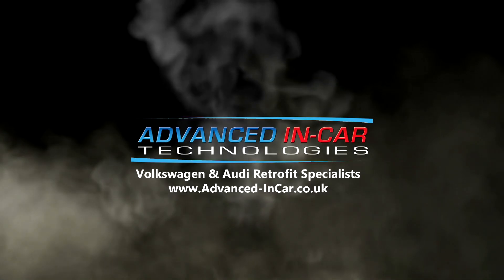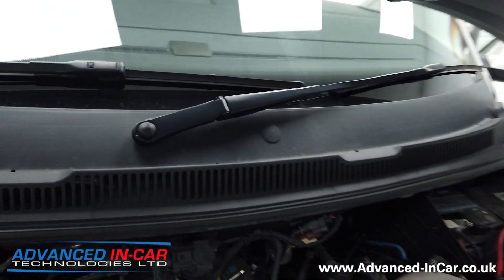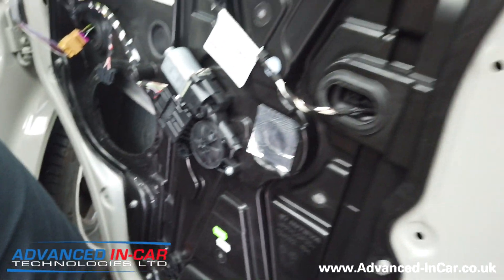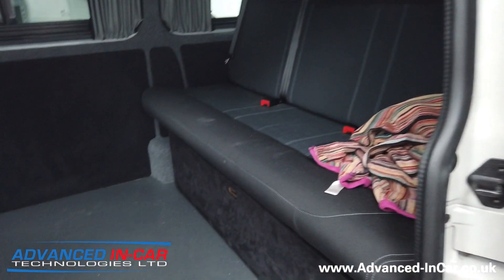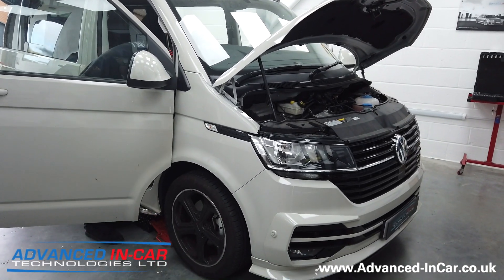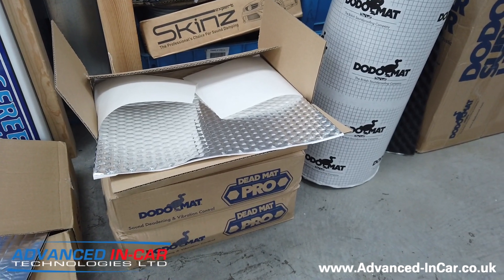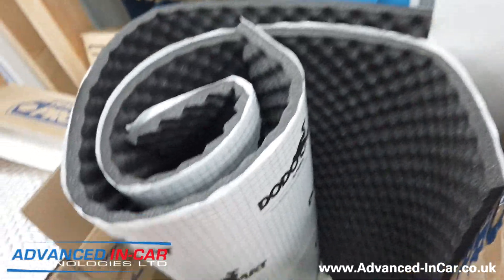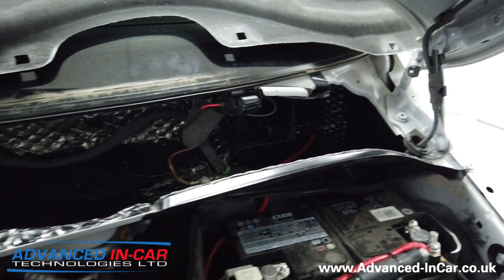The Ultimate VW T6.1 Front Sound Deadening Upgrade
Upgrading A Volkswagen Transporter T6.1 With A Wide Range of DodoMat & Silent Coat Products To Fully Sound Deaden This Van!

PUBLIC SERVICE ANNOUNCEMENT - This is a Long Video For Those That Want To Know What We Did And Where!

Ok so in our latest offering into the world of VW Transporter T6 Upgrades we had a customer who wanted to Fully Deaden the front interior cab to make it as quiet and enjoyable as possible whilst driving so it sounded and felt more like a car!!

A real fun upgrade for us here and something a bit different from the usual electronics and retrofits that we offer.

As mentioned we use a consortium of Dodo Mat & Silent Coat Products that included:

✓ Dodo Mat DEADN 2mm Pro (Silver and Black)
✓ Silent Coat Extra 4mm Mat
✓ Dodo Mat 6mm Super Liner
✓ Dodo Mat 15mm Acoustic Liner

In the video itself we go over the product used, where we have applied and why as well as giving you a full run down right at the end!

If you want to do something similar or looking to go full metal jacket with a fully Sound Deadened AND/OR Insulated Van then just get in touch or take a read of the below: